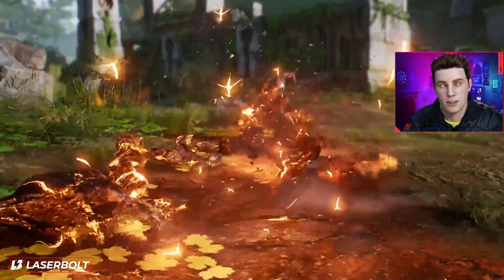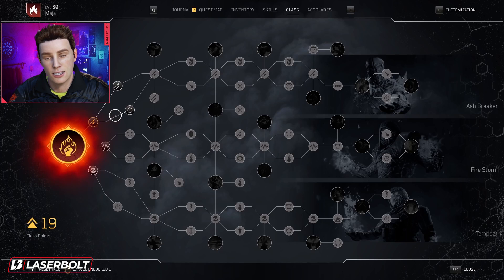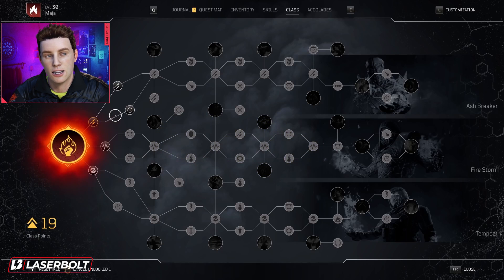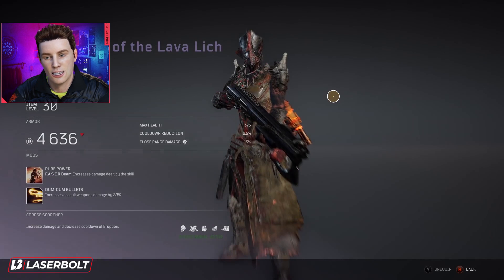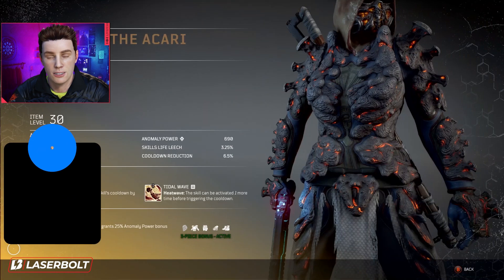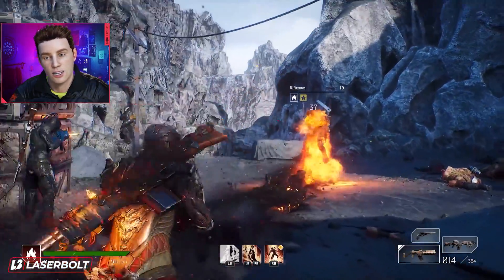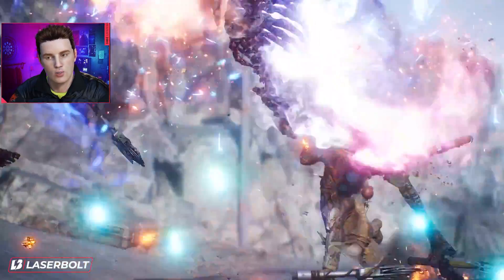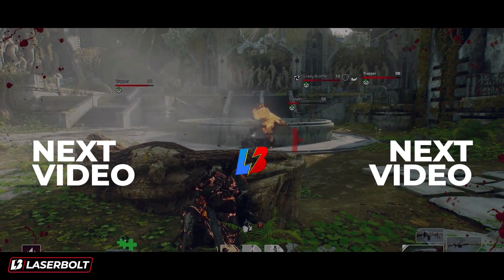Outriders LEGENDARY ARMOR ALL PYROMANCER SUBCLASS EXCLUSIVE GEAR – PYROMANCER LEGENDARY GEAR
Here is all the Outriders Legendary Armor for Pyromancer subclass, this is the exclusive legendary gear so far for the pyromancer subclass. During the outriders demo we will be able to unlock some of these outriders legendary armor and each subclass is tied to the legendary armor and if you pick up any subclass you will get the damage bonus. Each subclass is tied to each ability and we are going over the subclass and how each of the legendary armor will give you advantage. If you want to know more about each of the individual outriders legendary armor, I have full outriders guides to help you along and see how each of the armor gives a set bonus to each subclass. Each of the legendary armor that you will be looting for when you are playing the outriders game. Right now we have 3 subclasses that we will be using in the game and each of them has at least 1 legendary gear that you will be using in the game: From Ash Breaker, Fire Storm, and Tempest.

I am LaserBolt and am known mostly for covering loot and shooters like outriders, destiny, borderlands 3, cypberpunk 2077, assassins creed, watch dogs and plan on covering some upcoming titles like biomutan, halo infinte, far cry 6, rainbow six siege to name a few I also cover battle royale games like forntine, call of duty,warzone and apex legends. I also do tech reviews and unboxing for gaming headsets streaming mics pc monitors and gaming tv’s.

➥TikTok outriders seismic commanders armor